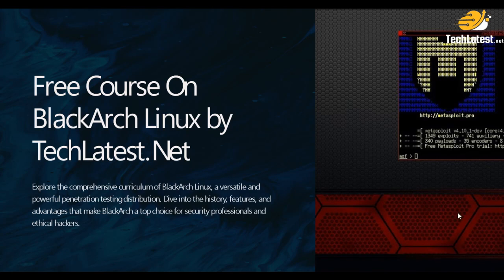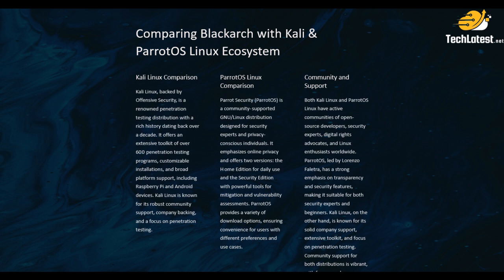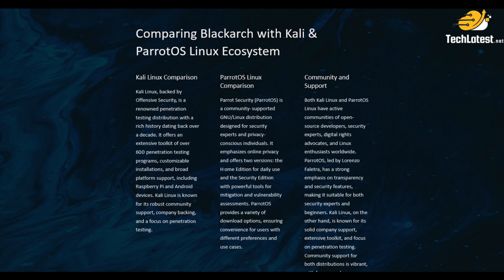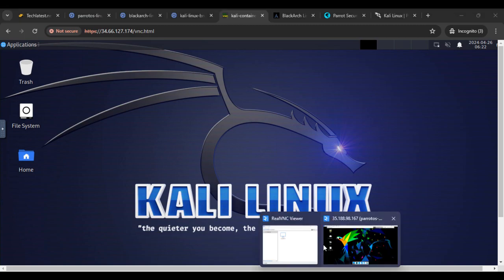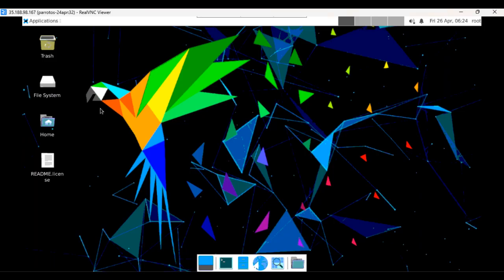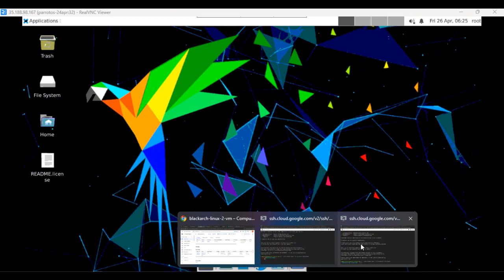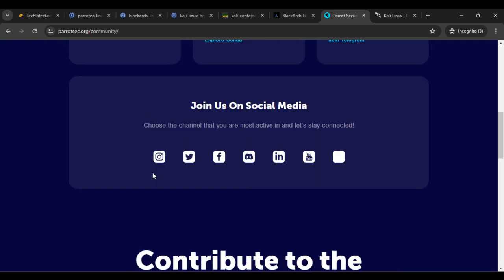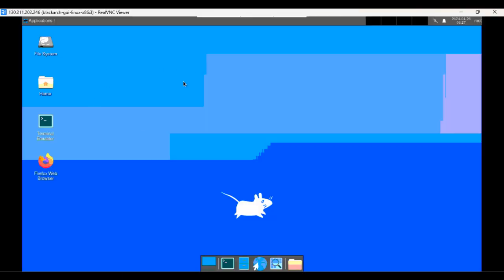05 - Comparing Blackarch with Kali and ParrotOS Linux Ecosystem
In this succinct lecture, we conduct a comparative analysis of three prominent Linux distributions within the cybersecurity ecosystem: BlackArch, Kali Linux, and Parrot OS. Participants will explore the unique features, strengths, and weaknesses of each distribution, gaining insights into their respective focuses, toolsets, and target audiences. From penetration testing tools and pre-configured environments to community support and documentation, this lecture provides a comprehensive overview of the distinguishing characteristics of BlackArch, Kali Linux, and Parrot OS. By the end of the session, learners will have a deeper understanding of the differences between these distributions, empowering them to make informed decisions when selecting the most suitable platform for their ethical hacking and cybersecurity needs. Whether you're a novice exploring the field or a seasoned professional seeking to optimize your toolkit, this lecture offers valuable insights into the diverse Linux ecosystem for cybersecurity.